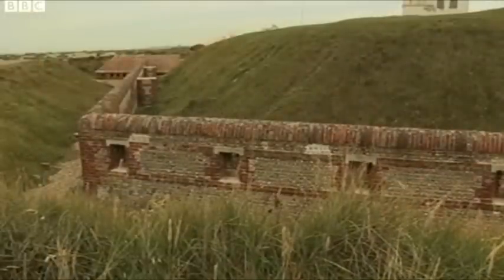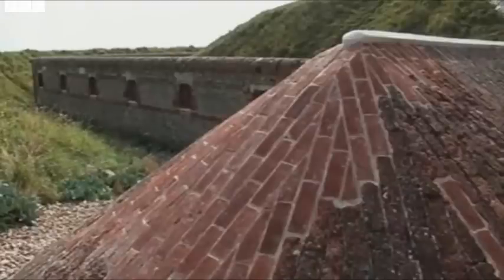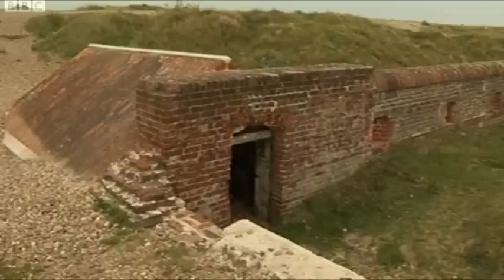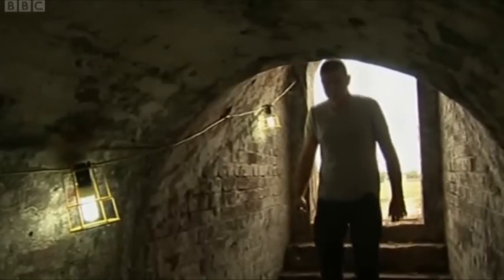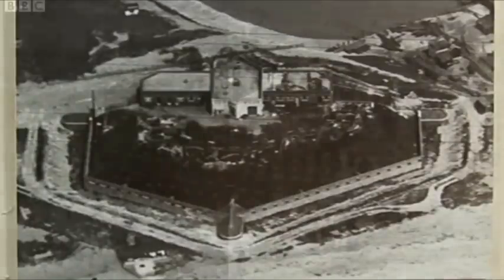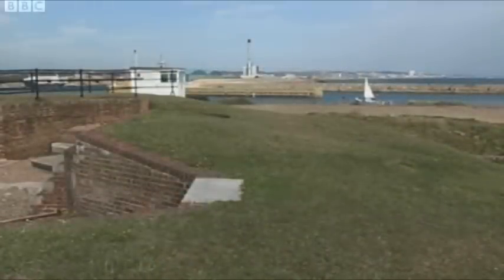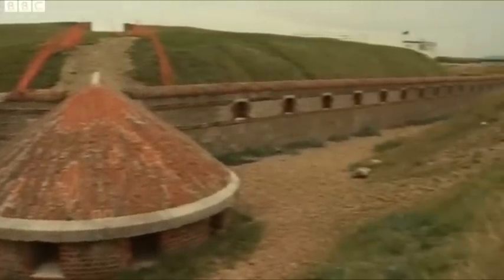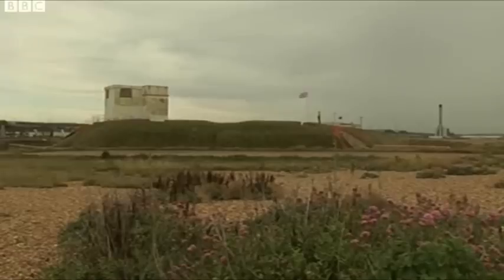BBC South - Shoreham Port - 220811.wmv